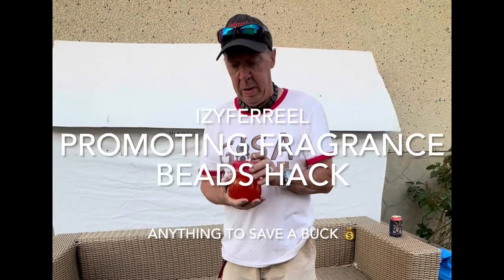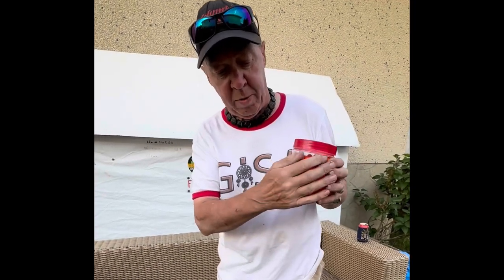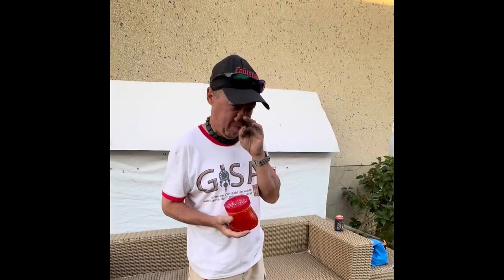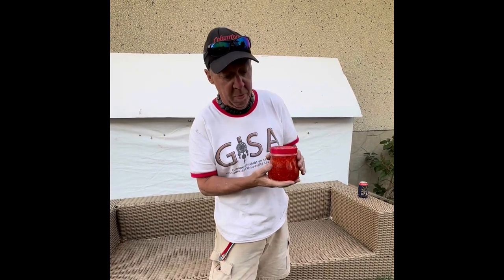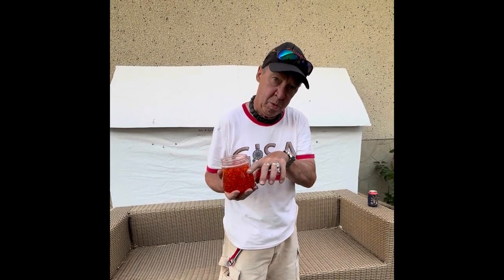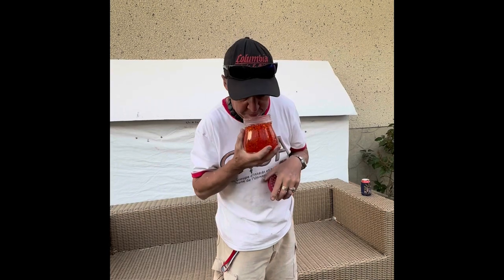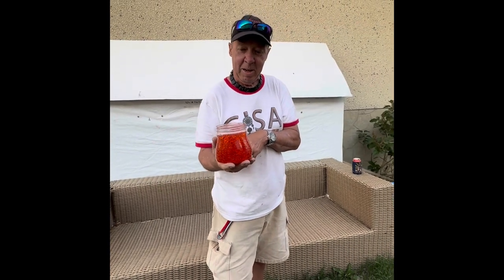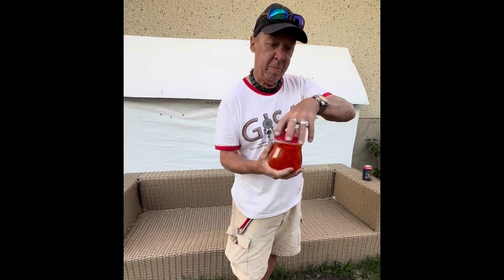Izyferreel - Aromatic Bead Hack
My wonderful neighbour wanted to share his finding of his favourite fragrance beads. Always looking for a bargain and sharing how to stretch that bargain even further.